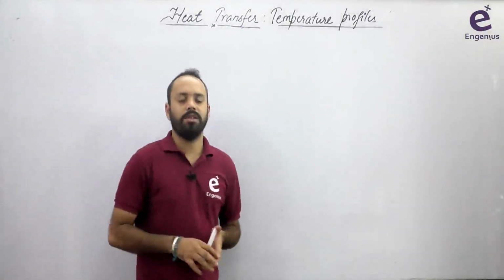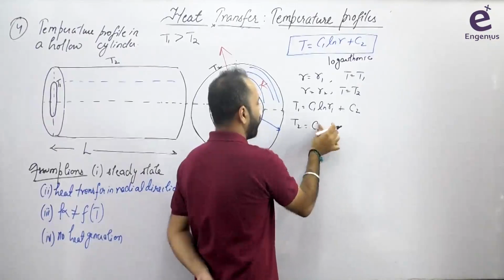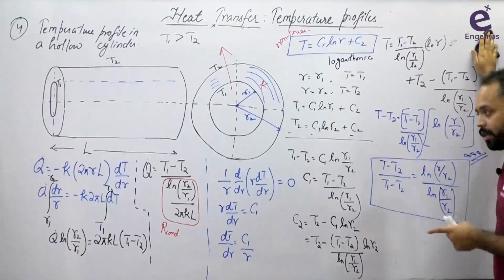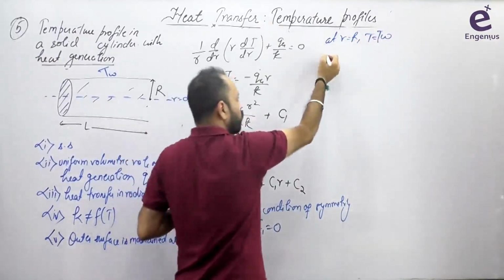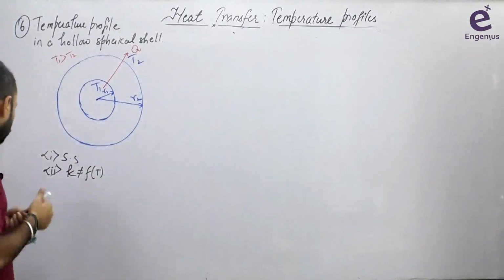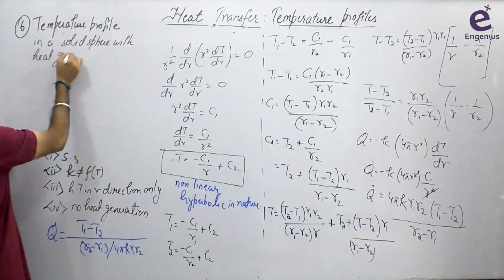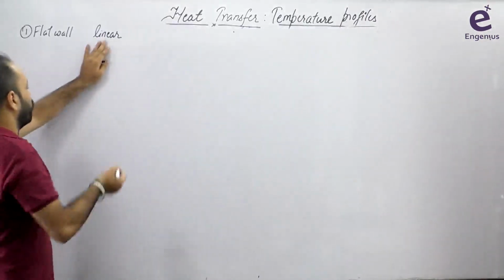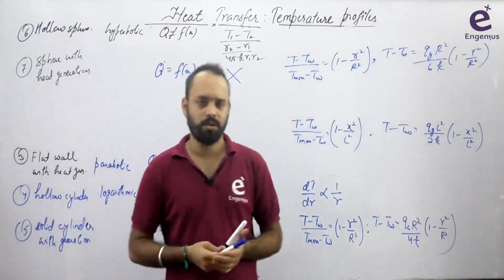GATE CHEMICAL ENGINEERING HEAT TRANSFER CONDUCTION EQUATION